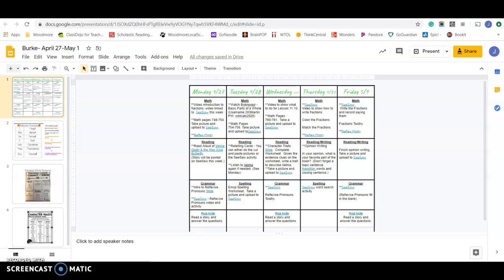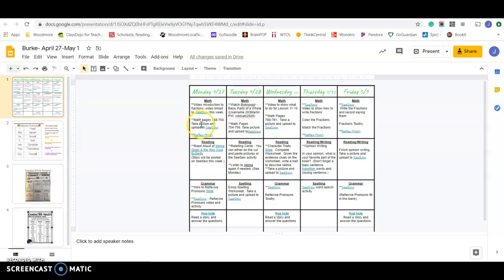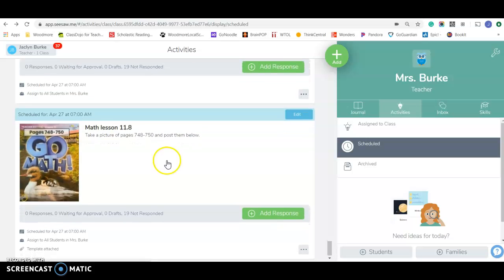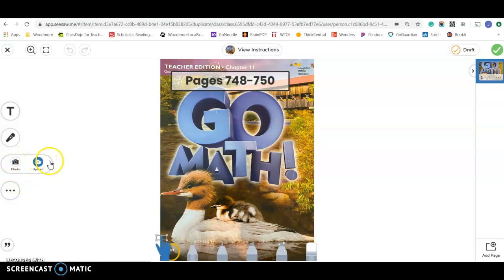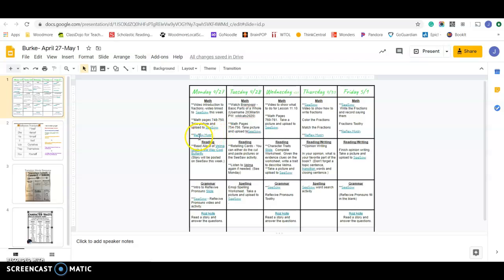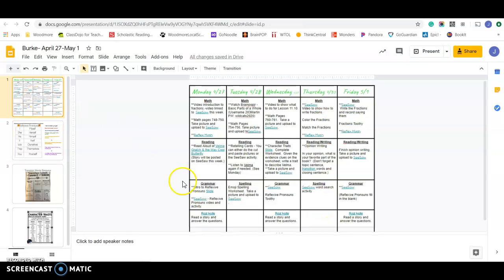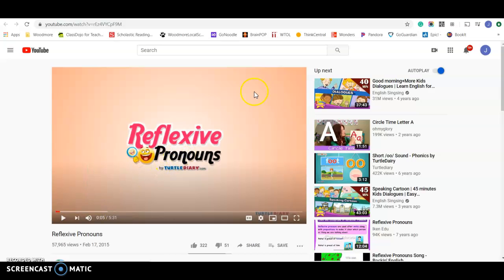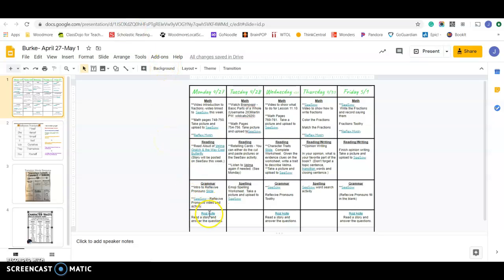Monday 4/27 tutorial